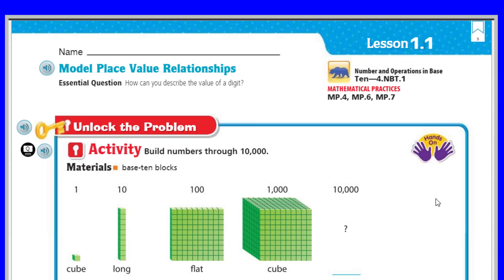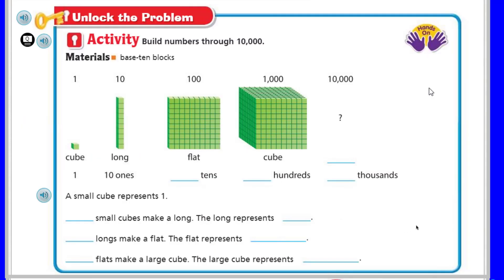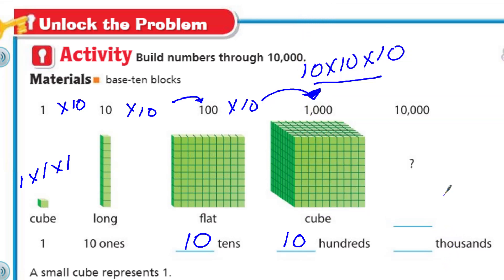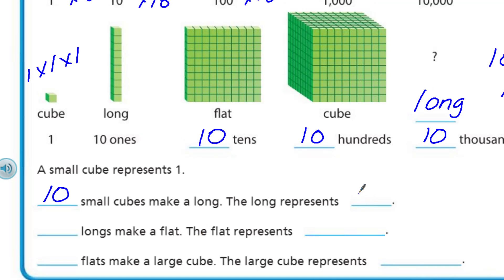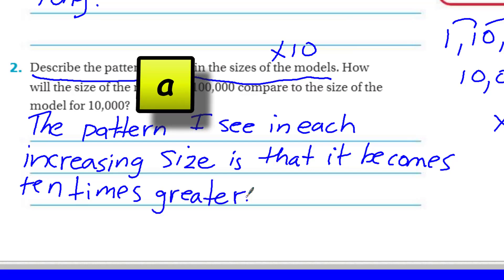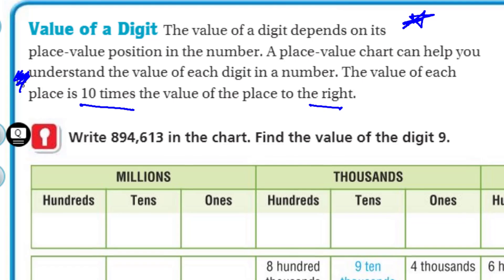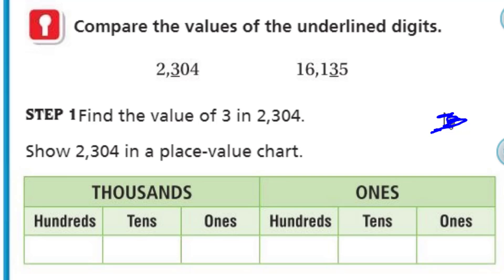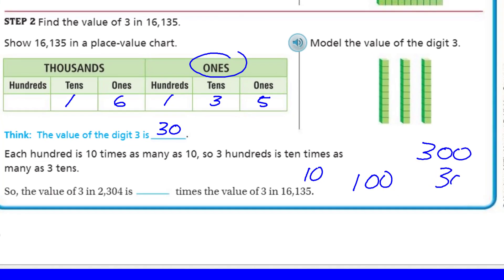Go Math 4th Grade Lesson 1.1 Model Place Value Relationships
This 4th Grade Go Math video (first math lesson of 4th grade) teaches the concept of place value through the use of base-ten blocks. It specifically describes the relationships between each increasing place value and the patterns that can be seen between them.